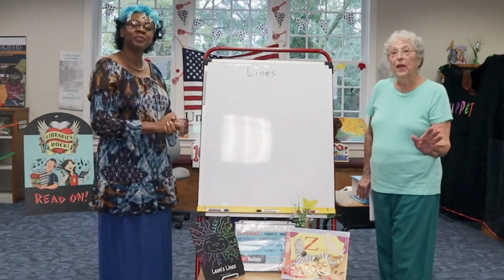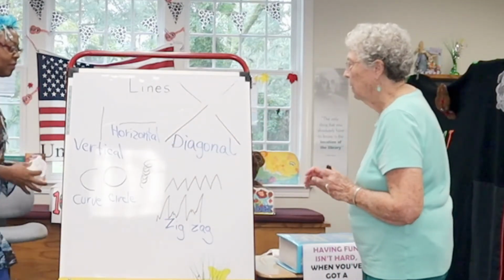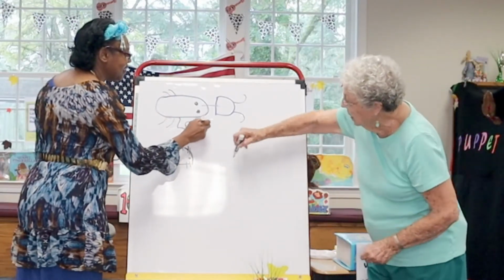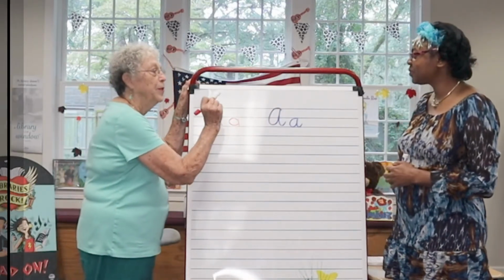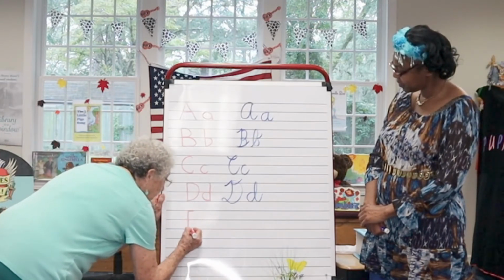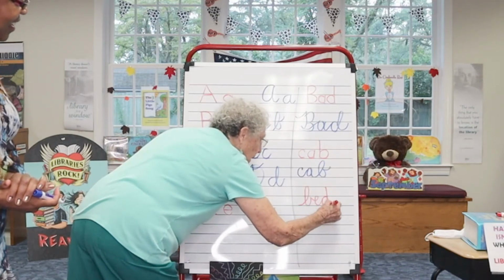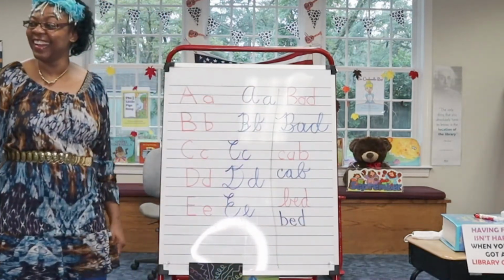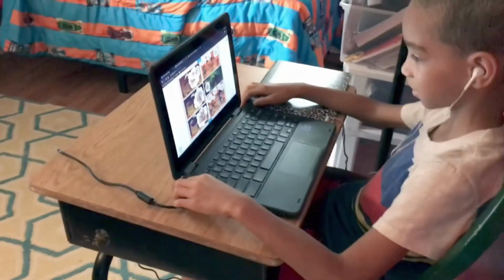Homeschool Action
Ms. Literacy is right at home learning from a retired teacher, Jessica Livingston. Alix Cuttino shares her homeschooling tips with other parents and Ms. Literacy is right at home sharing a fun fact.